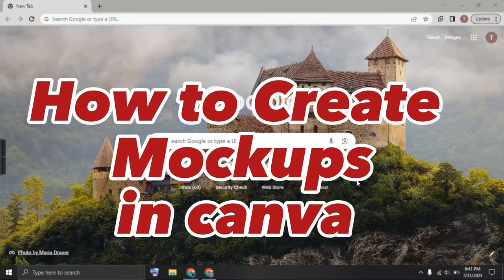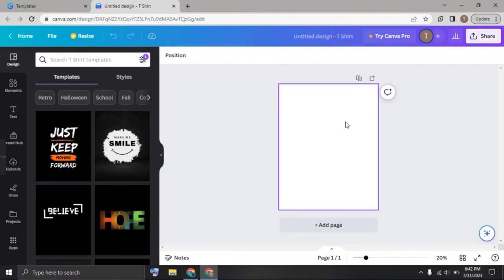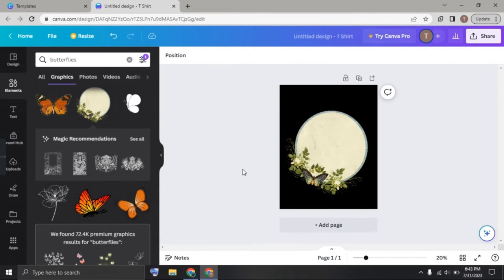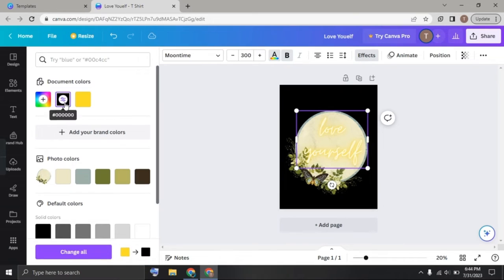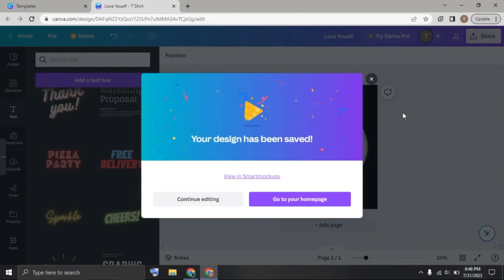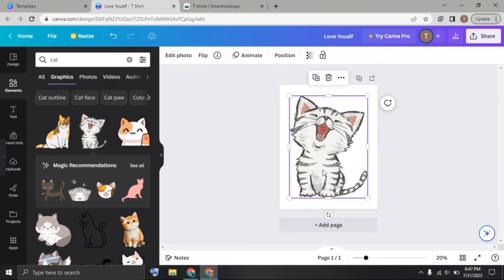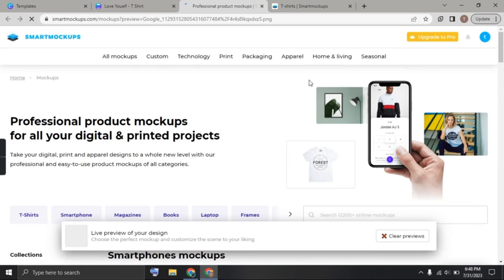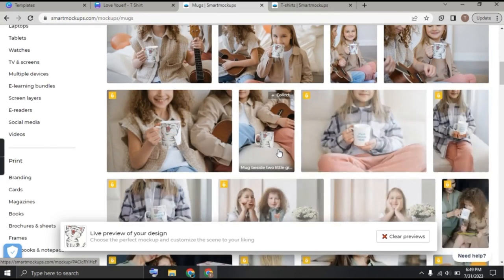Canva Mockup Tutorial T shirt or Mug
Canva Mockup Tutorial T shirt or Mug - In this tutorial, we'll be creating a t-shirt or mug using the popular online design platform, Canva.

If you're looking to create a custom design or just need some quick help with designing a project, then this tutorial is for you! We'll be guiding you through the entire process from start to finish, so you can create a beautiful t-shirt or mug in no time at all!